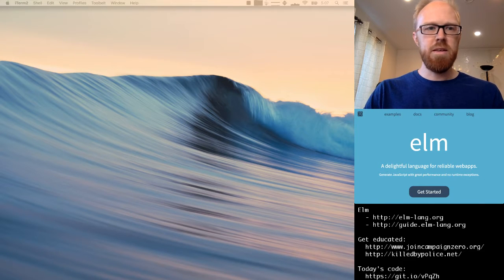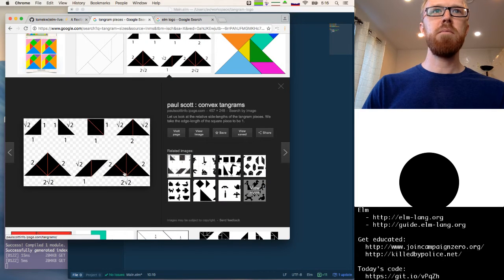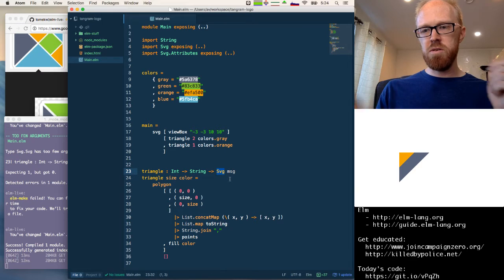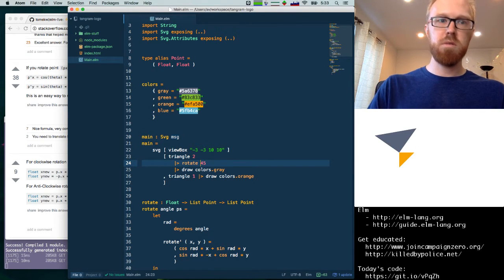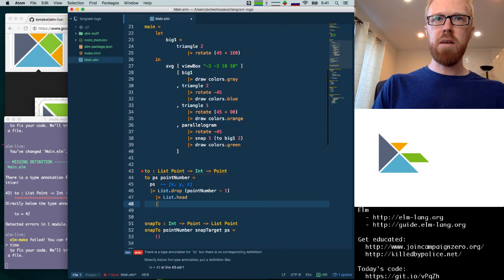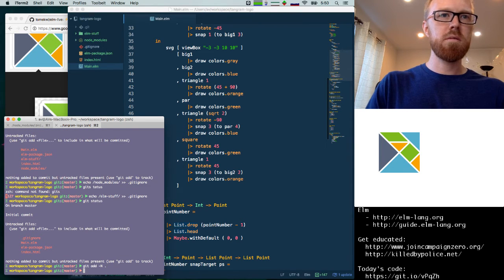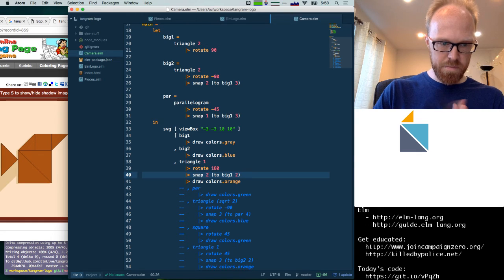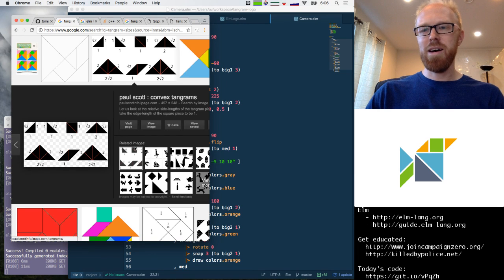ElmLive Casual Saturday - SVG Tangrams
Today we relax and make SVG tangram logos. 😌